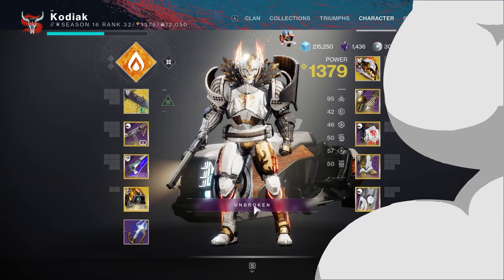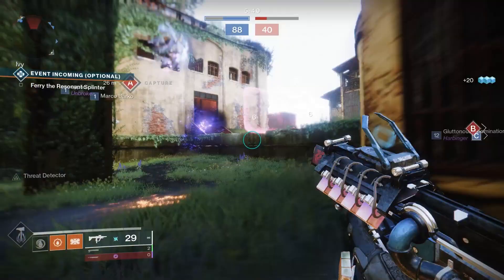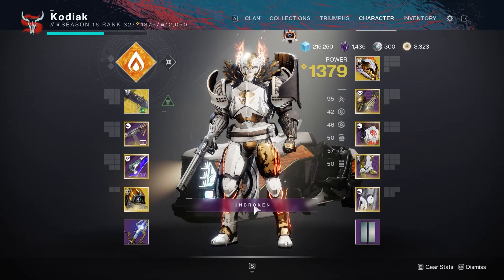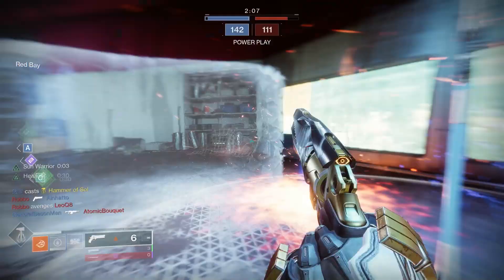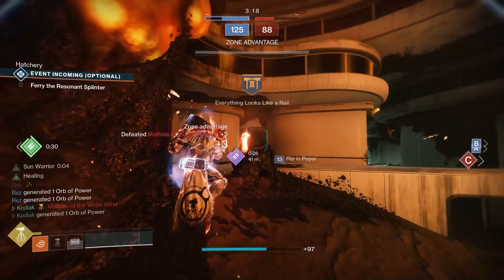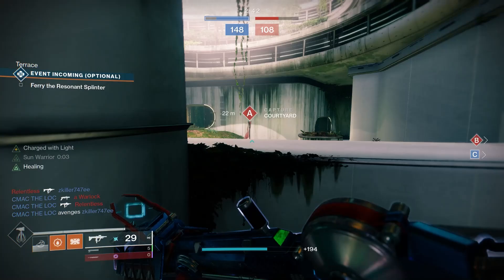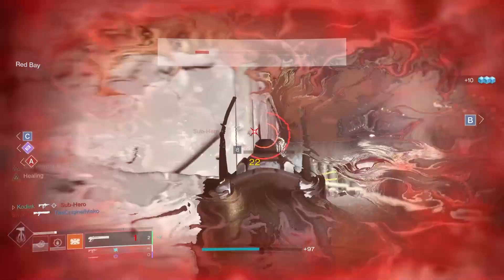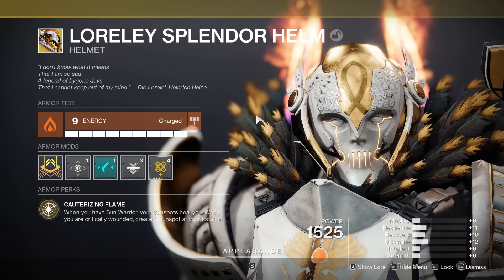Loreley Splendor Helm - ABSOLUTELY BROKEN - The Best PvP Titan Exotic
This Exotic is absolutely broken in PvP. YOU NEED THIS

Twitch streams every Saturday morning!

Hey guys, welcome back to another destiny 2 video!
YOU NEED TO GET THIS EXOTIC AS SOON AS POSSIBLE! This turns any sunspot playstyle to the maximum and creates endless sunspots! In my opinion, it's the best PVP Titan Exotic in the game!
Let me know if you want to see any other builds I use, or if you have any recommendations!
Remember! One subscriber = one crayon for a hungry titan in need!
Have a Good One, and thanks for Stopping By!

Streambeats: Check them out!